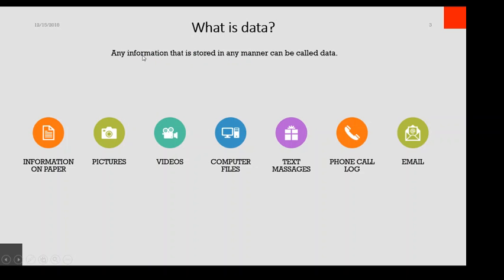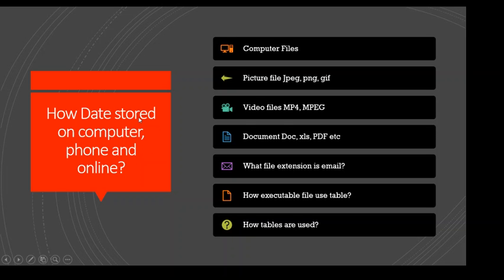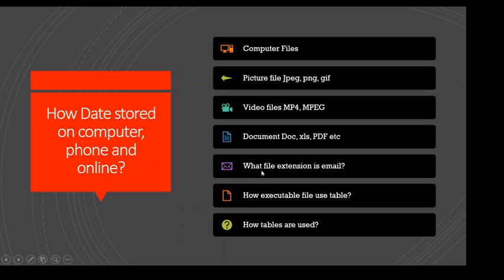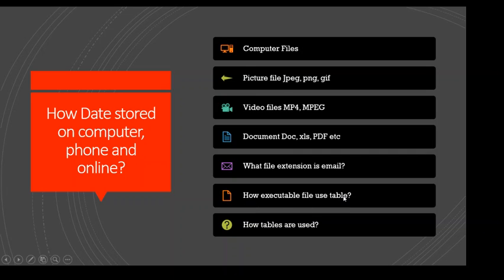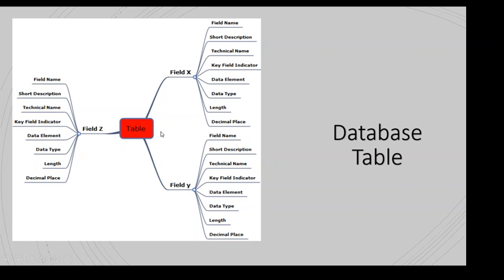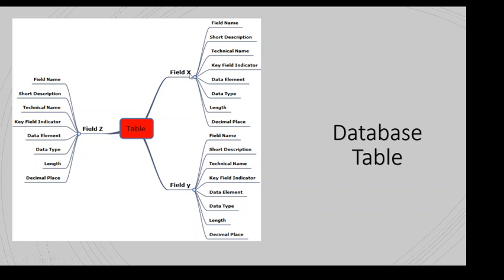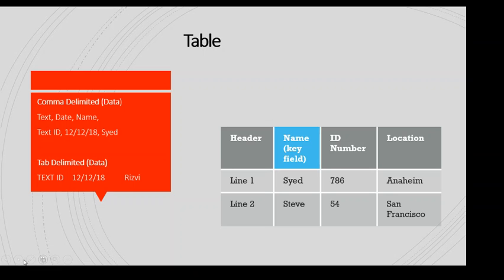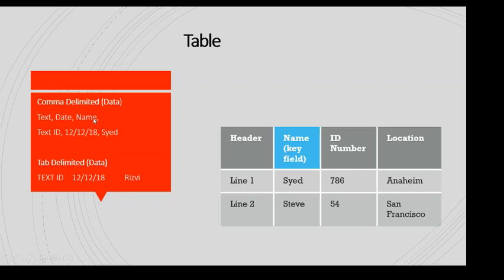What is Database and What is Table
Learn about Relational Databases and how tables and databases are interconnected. Table are building blocks for database. Learn what is table and learn what is database. Learn table with map in depth detail of fields, table and database.

Quick SAP Basic Introduction End User Guide: